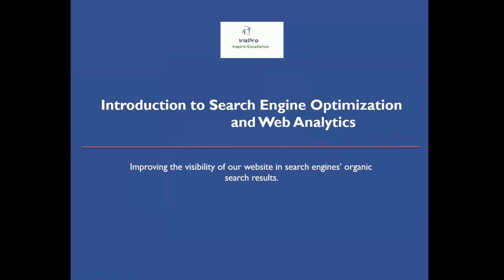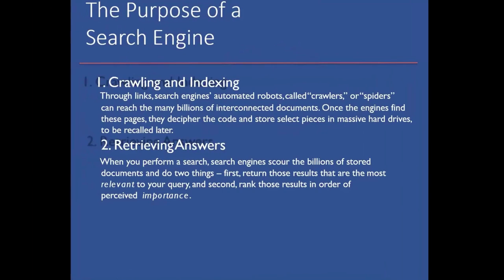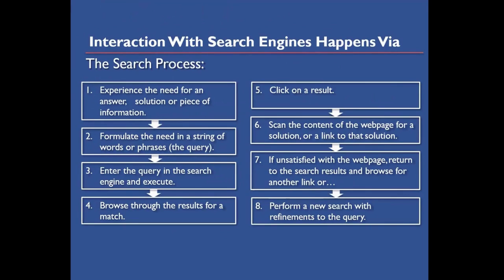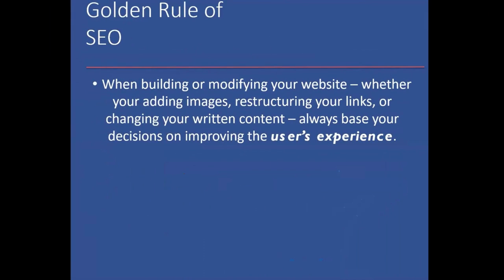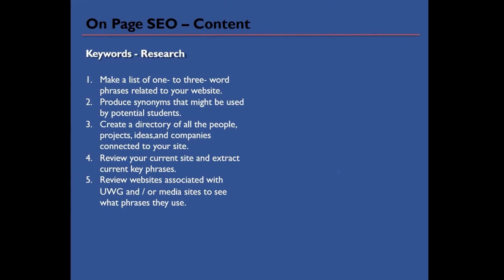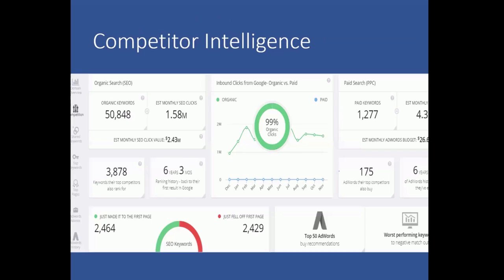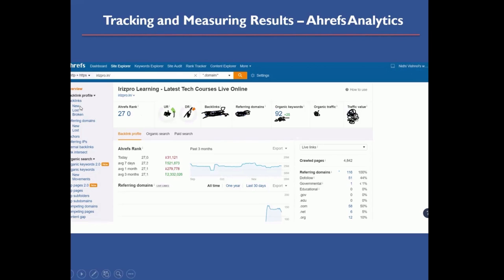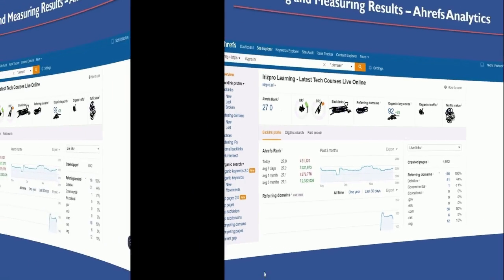Various SEO tools for Website Optimization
Are you a business owner, Digital marketing professional or student and want to learn about various SEO tools?
SEO tools enable you to enhance a website's visibility. It brings more traffic on the website which translates to more opportunities to convert prospects into customers.
Watch this video to get all that you need and get your queries resolved.